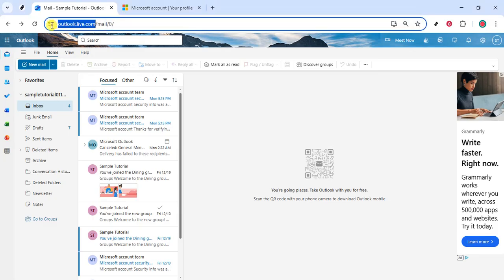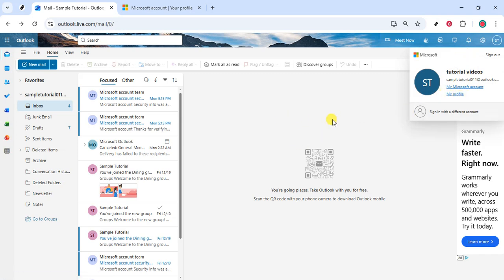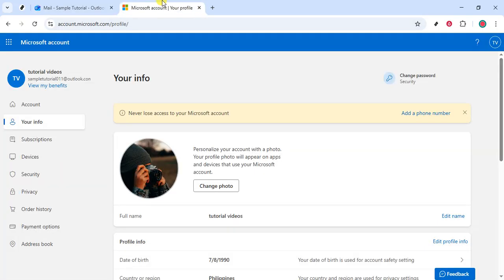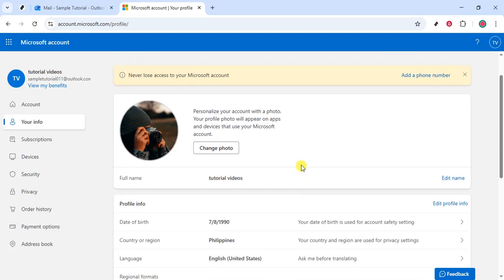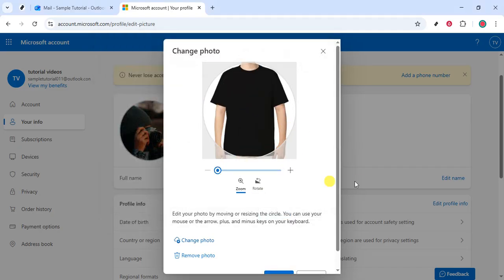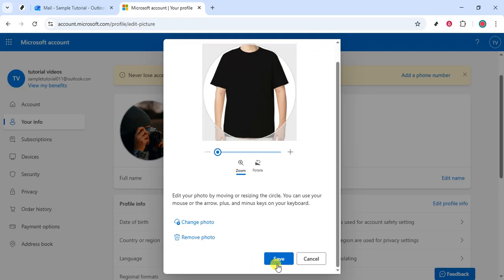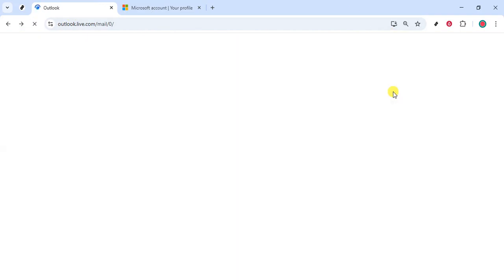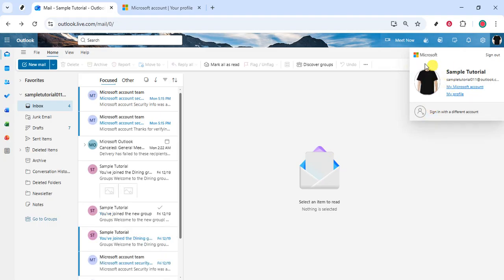How To Change And Add Profile Picture In Outlook (2026) (Best Method)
How To Change And Add Profile Picture In Outlook (2026) (Best Method) In this video, you’ll learn how to change and add profile picture in Outlook using the best method in 2026. This beginner-friendly guide shows you how to update your Outlook profile picture so your emails and account look more professional.

I’ll walk you through how to add profile picture Outlook step by step, including how to change profile picture Outlook on Outlook web and Outlook desktop. You’ll also learn how Outlook profile photo change works across your Microsoft Outlook account.

This tutorial covers Outlook profile settings photo, how to update Outlook profile picture correctly, and what to do if your Outlook display picture doesn’t update right away. If you want to customize your Outlook profile image easily, this guide is perfect for you.